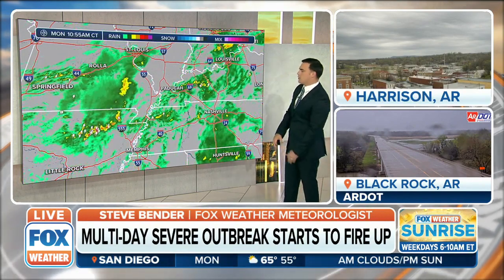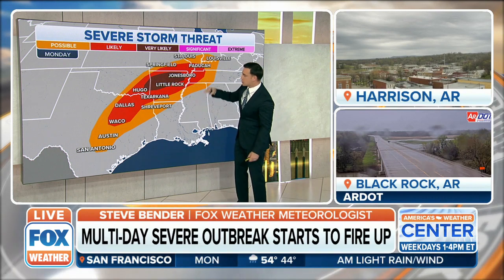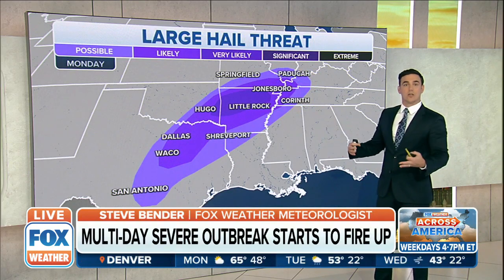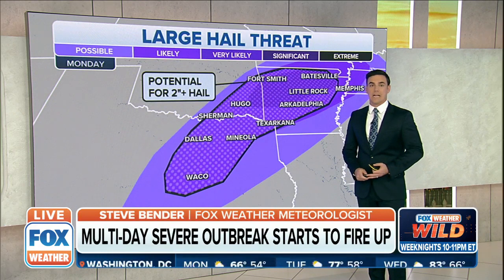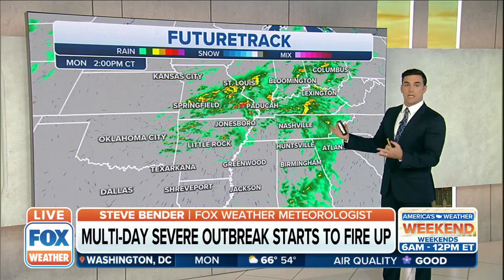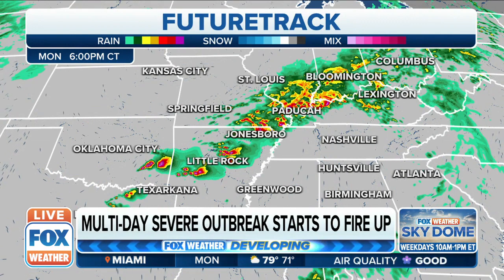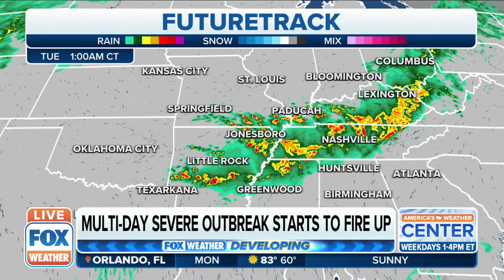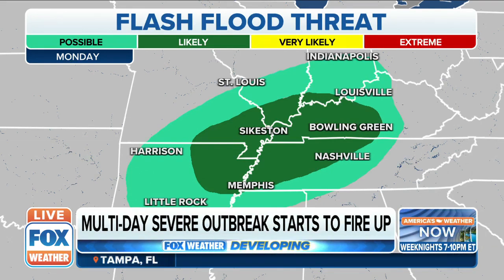Multiday Severe Weather Outbreak Fires Up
A severe weather outbreak is expected to impact the central and southeastern portions of the United States this week.